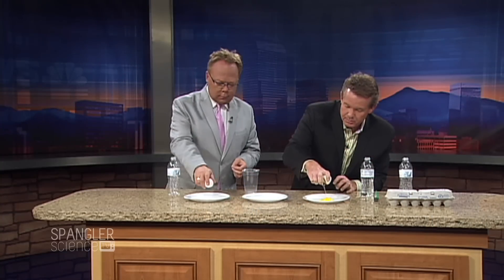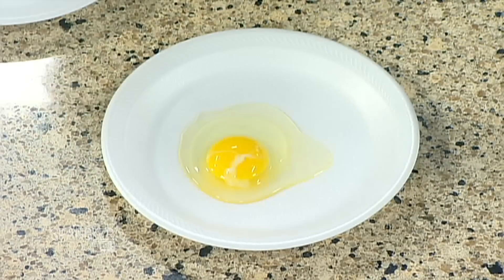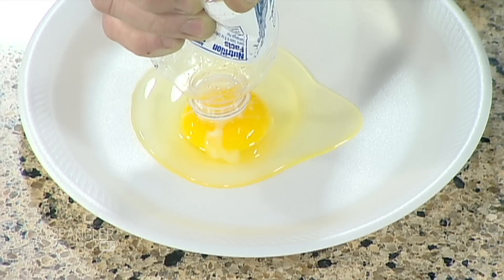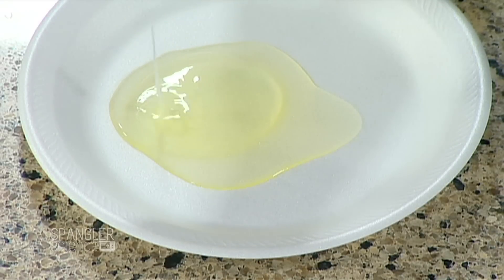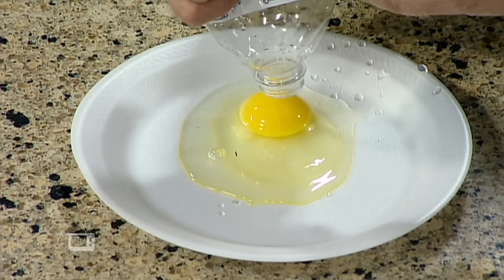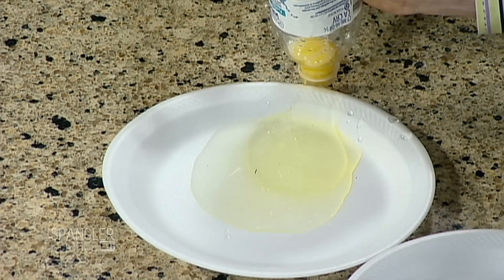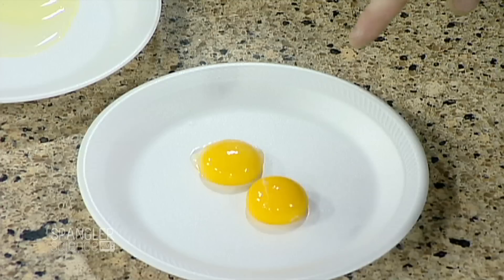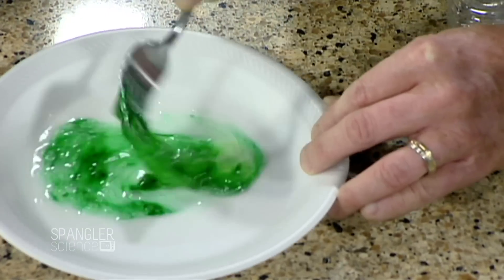Separating Egg Whites and Egg Yolks - Cool Science Experiment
If the culinary masters had only known about this little trick, separating egg whites from eggs yolks would have been so much easier... and a million times more fun. Our science guy, Steve Spangler, shares the secret behind this egg trick with his own science twist.